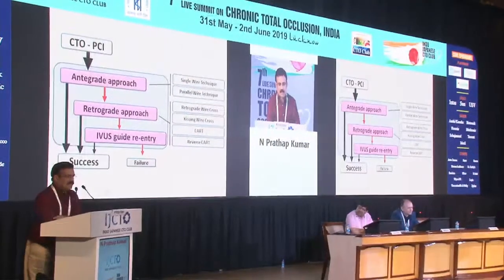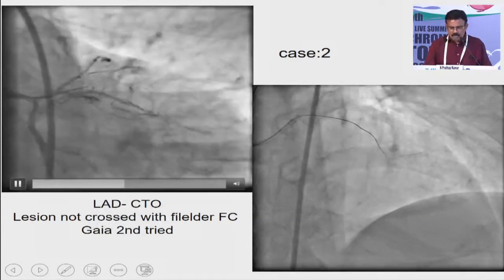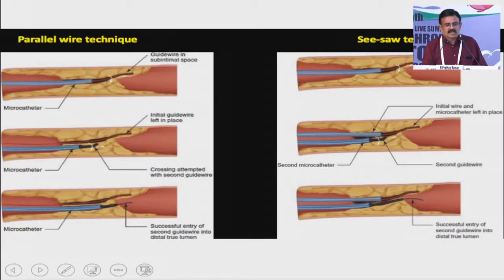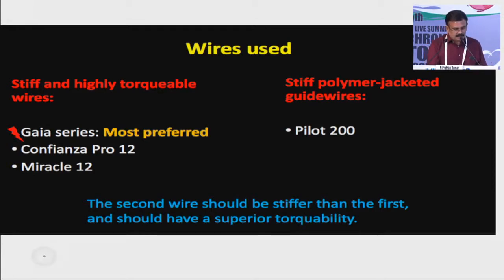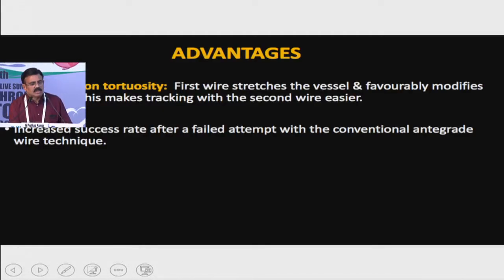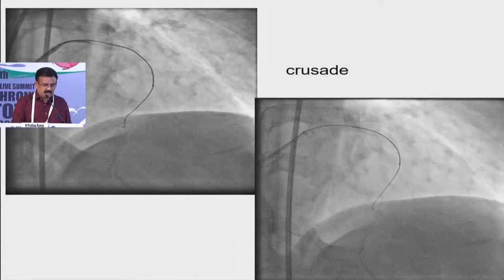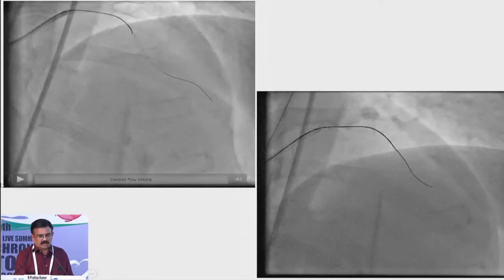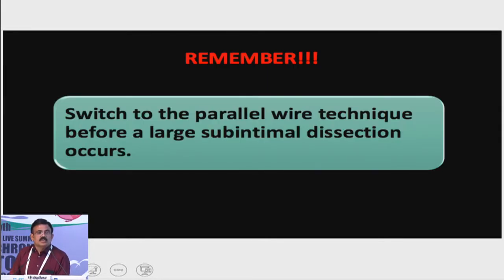Dr N Parthap-(02) Day 1 Session 3